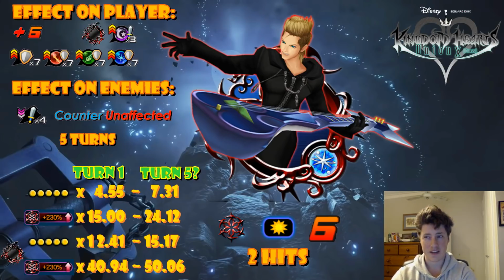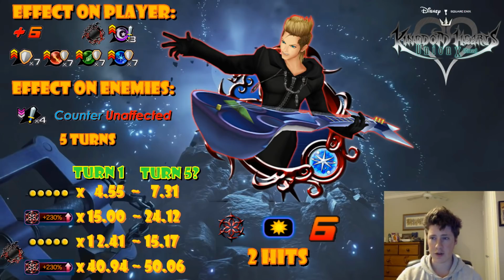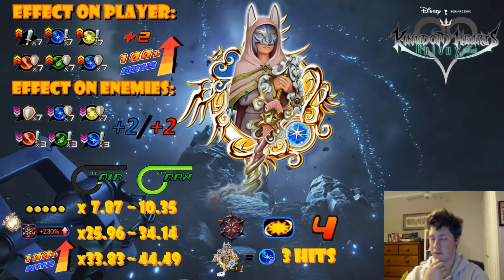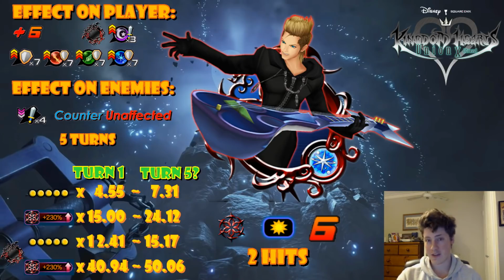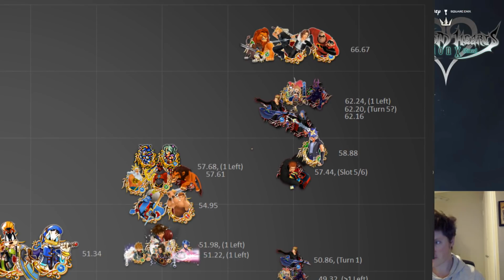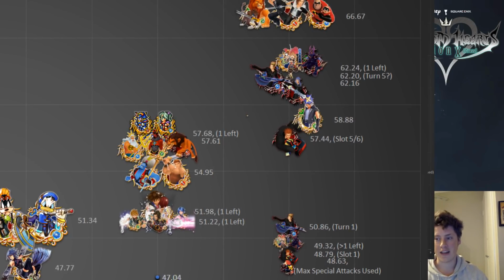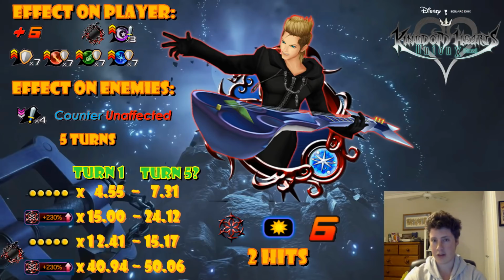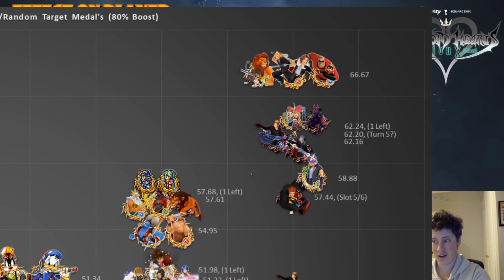Demyx+ Review! New King of KHUx? - KHUx F2P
A defense boosting medal that pairs extraordinarily well with the current damage boosting medals. But with stiff competition is it worth pulling for?